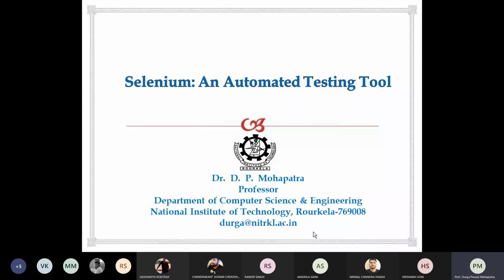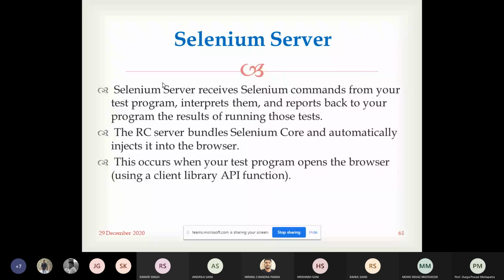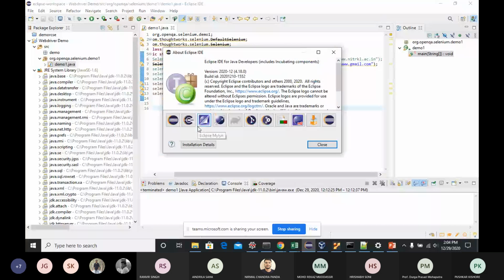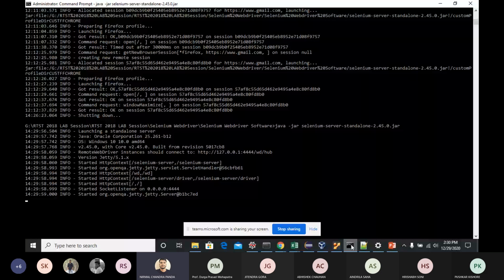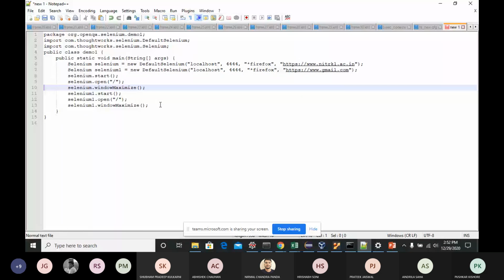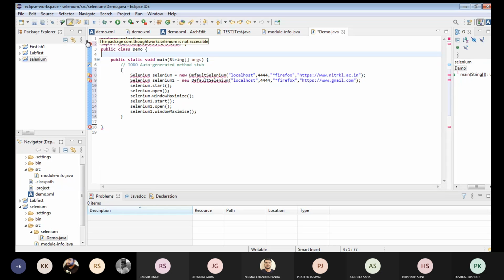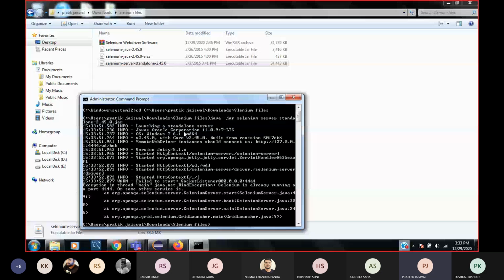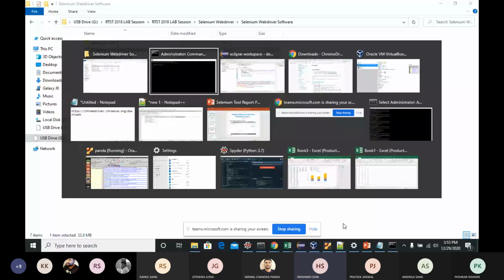"Selenium RC" && "Selenium Webdriver" Lecture 03 29 dec 2020